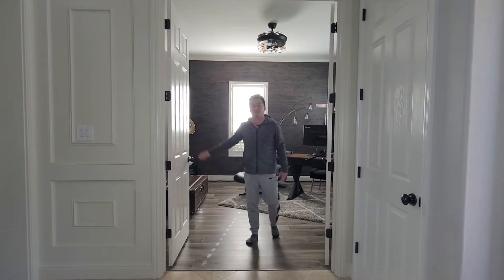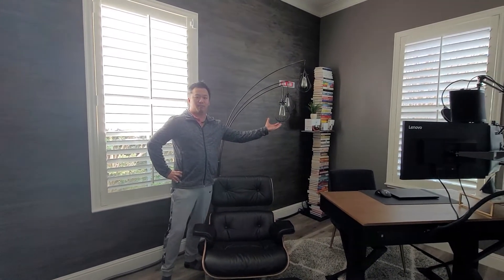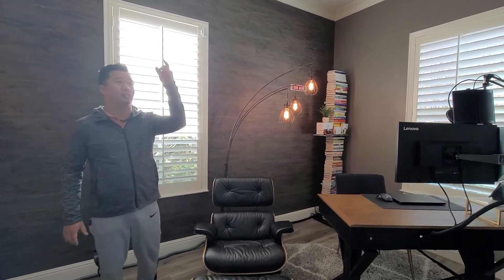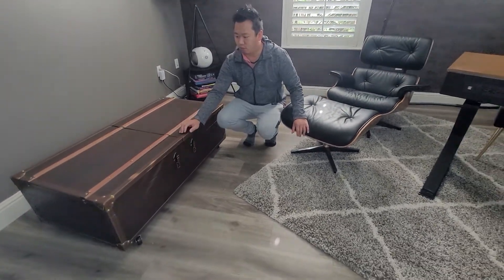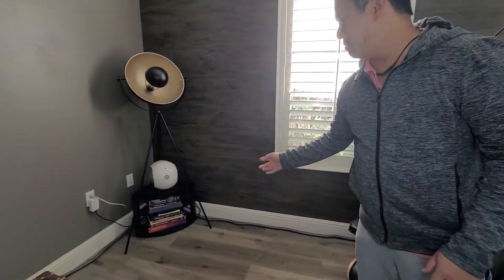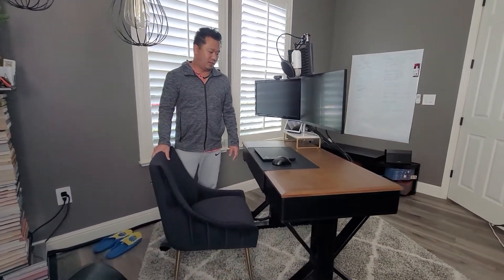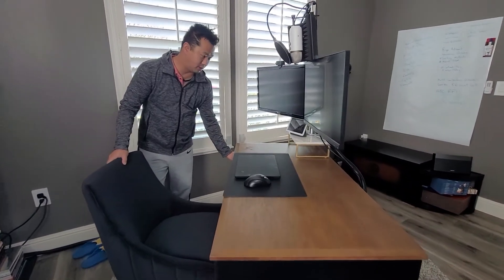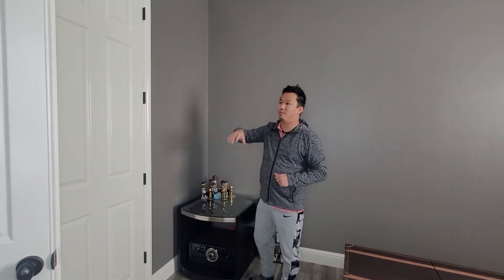Awesome Innovation #8: Modern Vintage Home Office DIY Redesign and Tour!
Light bulb cages:

Retractable ceiling fan:

Tripod Floor lamp:

Eames-style lounge chair:

Storage Trunk:

Wemax One Pro Ultra Short Projector:

Devialet Phantom:

Victrola Record Player:

Desert Stand for Monitors: